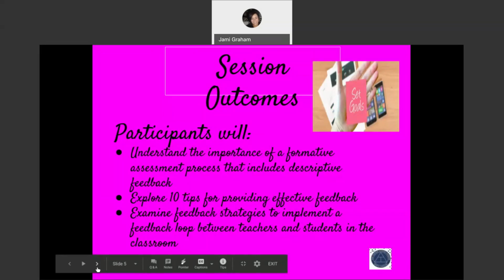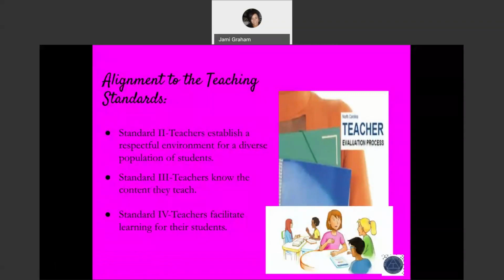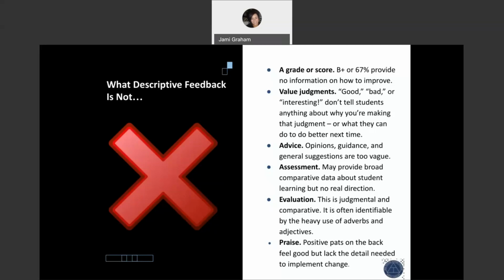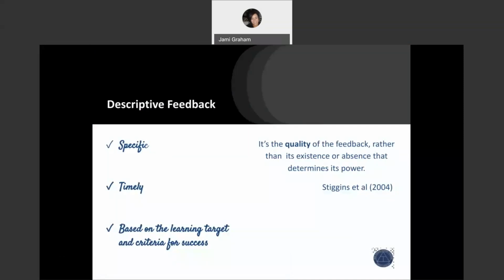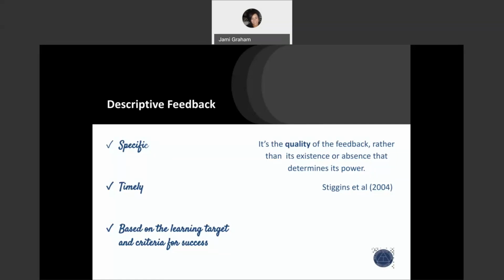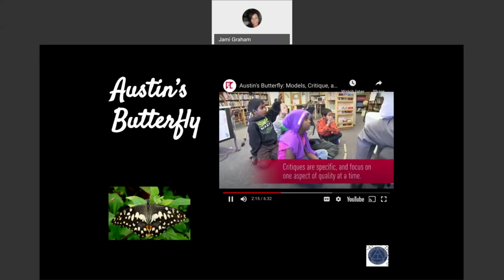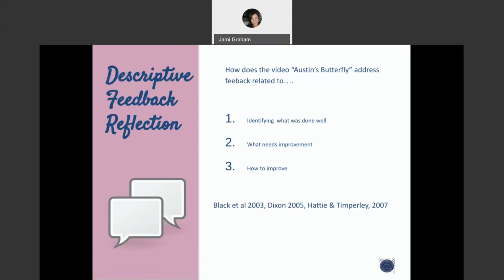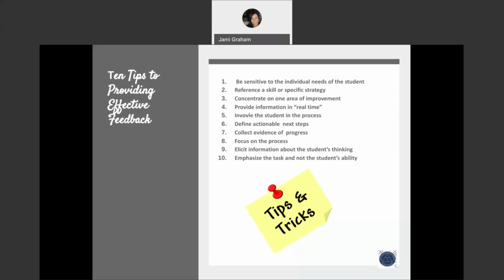Ten Tips for Providing Effective Feedback to Improve Student Learning 20200515 1323 2 1